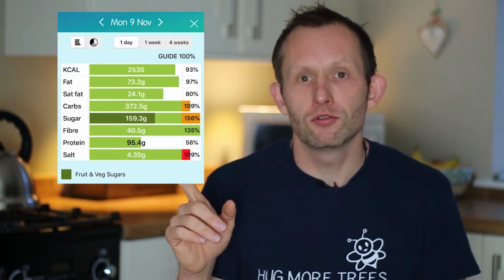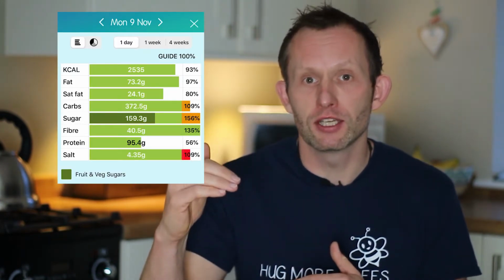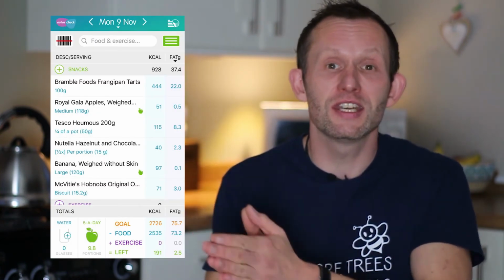How much should I be eating | How to track calories and macros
How do you know how much you really are eating each day?

It really can be so simple to lose weight once you know the answer to these two questions!

Tracking your food on a daily basis is the only way to consistently lose weight and that knowledge of your macronutrients (macros) will help you to keep the weight off forever!

I have been using the NutraCheck app for nearly 6 months now and it is a weight loss toll that I 100% recommend to all of my clients. Whether they are trying to lose weight, gain weight tone up or build strength – the same principles apply and the NutraCheck app will help you reach your goals!

If you need more help with long term weight loss and tracking your calories and macros, check out my discount on my popular Nutrition program below….

If in the Buckinghamshire area, you can try the HealthBuddy Bootcamps for FREE

Or check out the people who inspire me and keep me fit and healthy below: